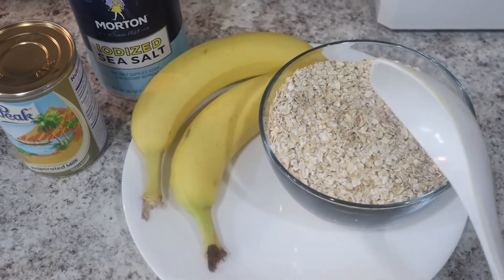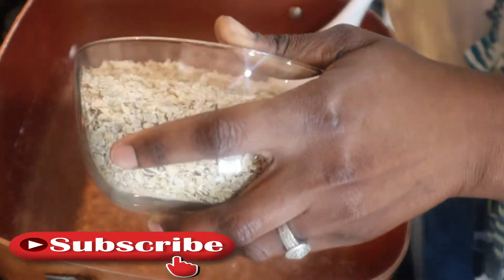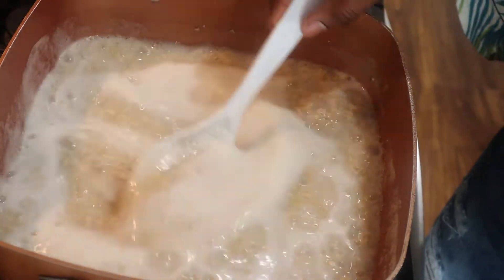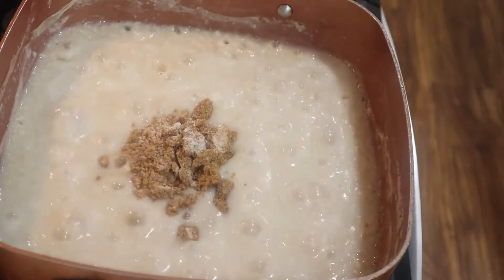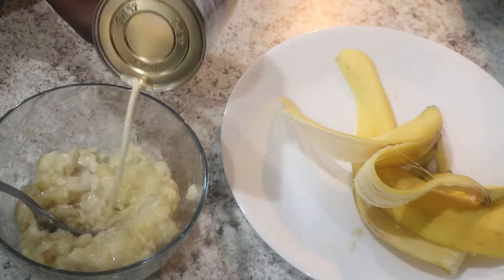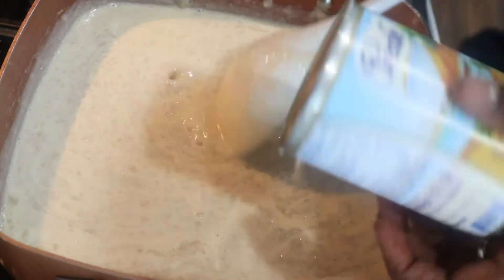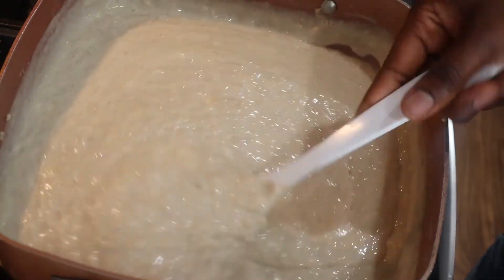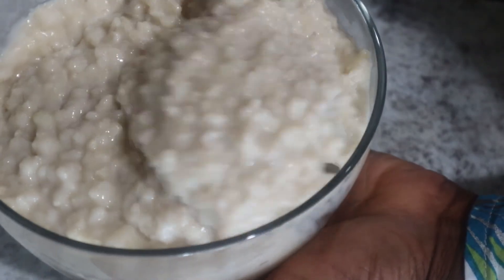THE PERFECT WAY TO COOK OATMEAL/ THIS IS NOT YOUR INSTANT OATMEAL